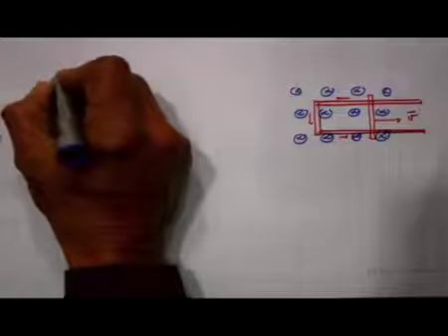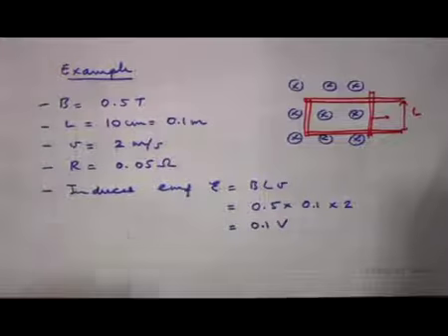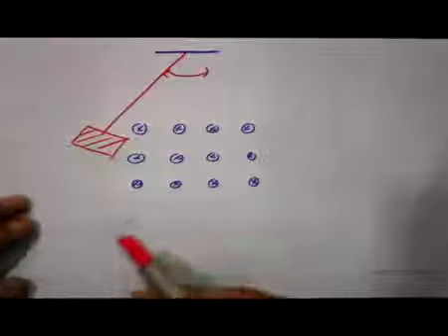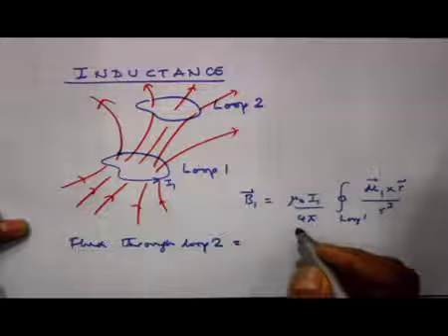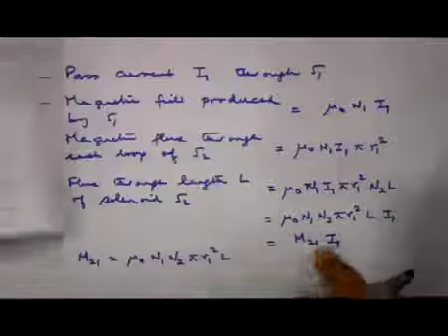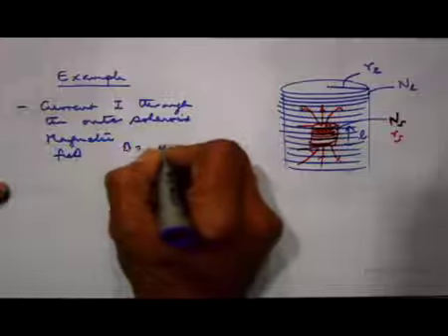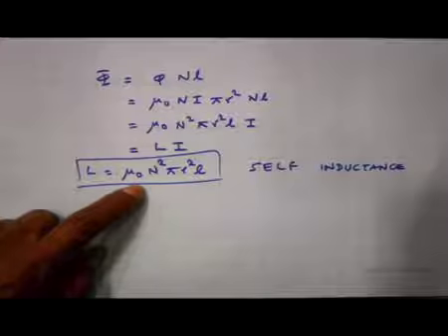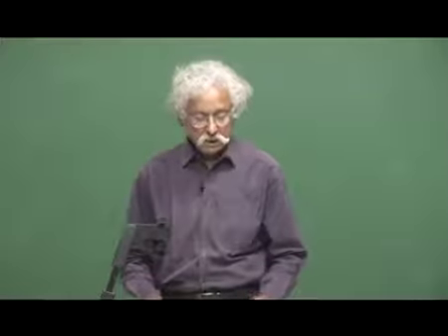Physics Class 12 Unit 06 Chapter 02 Faradays Law of Induction Mutual and Self Inductance L 2/4